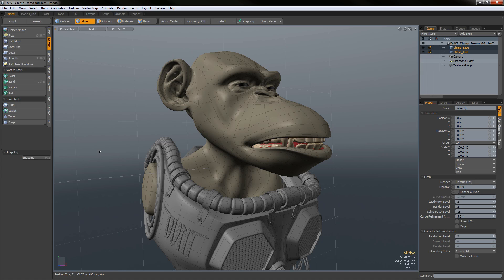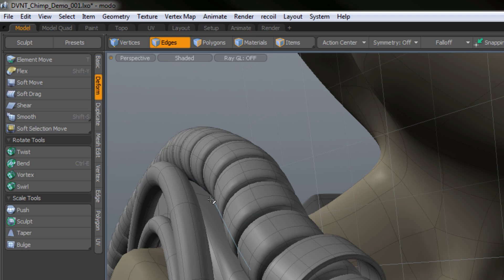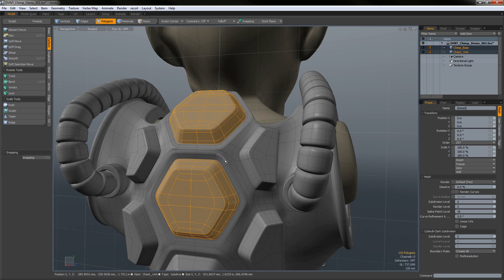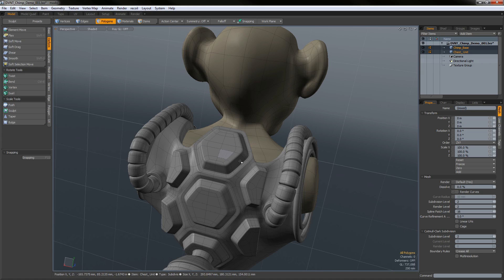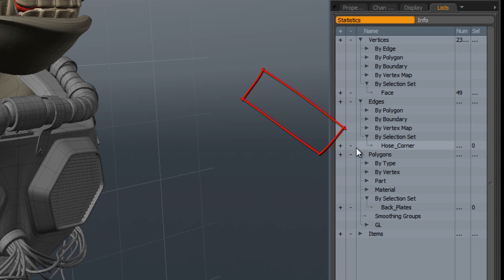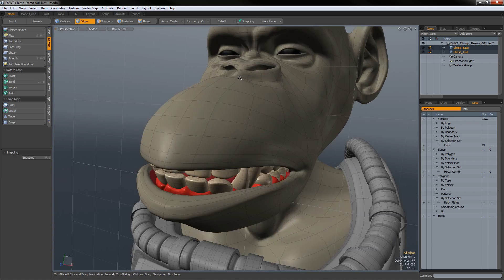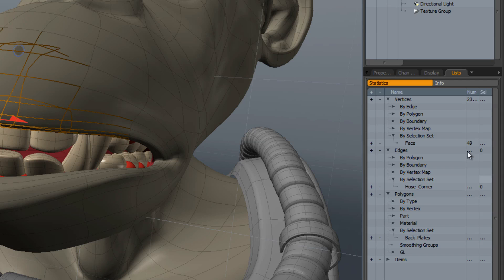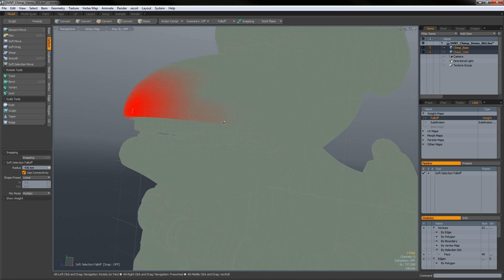MODO | SoftSelection Sets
When creating 3D models, I find that I spend only about 10% of the time generating new geometry and 90% of the time selecting and manipulating the mesh. There are so many ways to make selections in MODO and even the ability to store these selections into Selection Sets. Selection Sets in MODO are a massive time saver and make for a more efficient workflow. In this twelve minute training video, I review the process of creating and recalling selection sets as well as introduce the ability to have “Soft” selection sets.

Note: This workflow has been replaced in newer versions of Modo. Use the Falloff Weight Tool shown here;